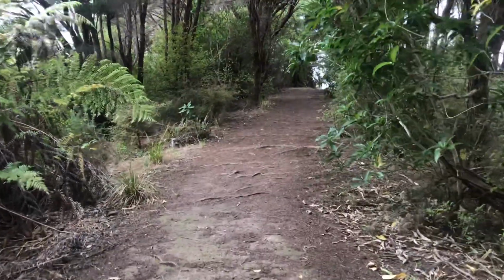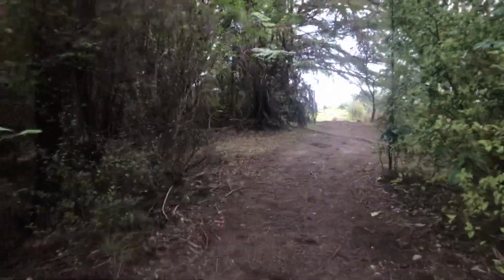Invest in the NZ BOTANICAL blockchain NOT the BITCOIN (BTC) blockchain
The Botanical Blockchain -
A ancient peer to peer, decentralised, globally distributed, immutable, Botanical database.

Unlike Bitcoin,  it’s full of data on our medicines, our food, and our shelter. It also can’t be patented, and an electronic magnetic pulse (EMP), won’t take it out.

Invest wisely.